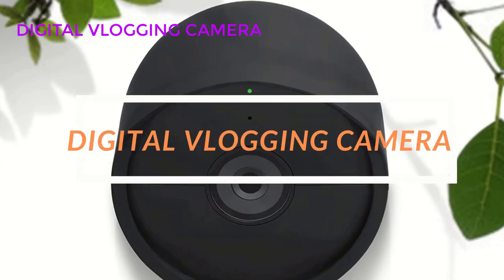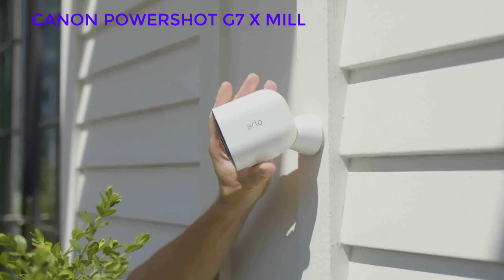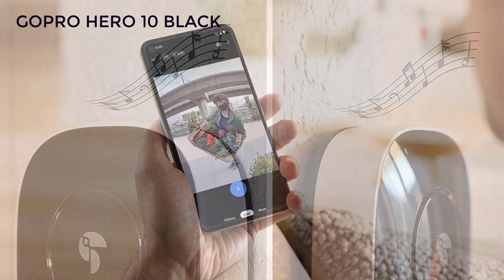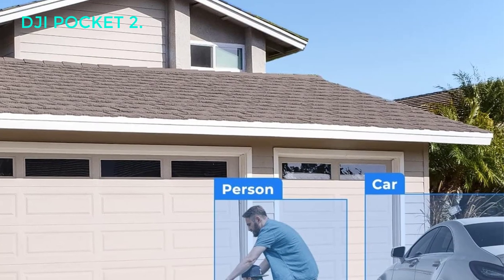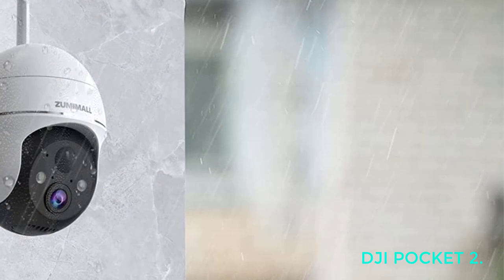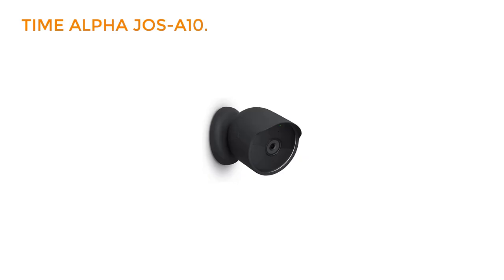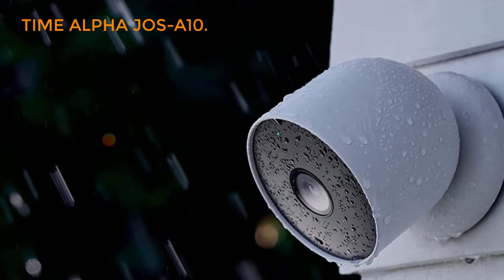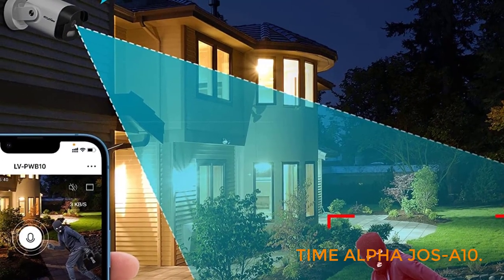The Top 5 Digital Vlogging Cameras You NEED To Check Out!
Hey guys, in this video we are going to be checking out The Top 5 Digital Vlogging Cameras You NEED To Check Out!.

✅Looking to take your vlogging game to the next level? Then you need to check out these top 5 digital vlogging cameras!

Whether you're just starting out or you're a seasoned vlogger, these cameras are sure to impress. With their advanced features and high-quality performance, they'll help you capture stunning footage and create content that stands out from the rest.

In this video, we'll be counting down the top 5 digital vlogging cameras that you need to check out. From compact and lightweight options to more advanced and professional-level models, we've got you covered.

So, if you're looking to take your vlogging to the next level, be sure to check out this video and discover the top 5 digital vlogging cameras that you need to consider. Trust us, your viewers will thank you for it!